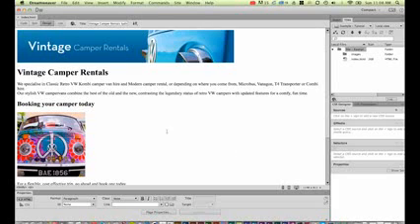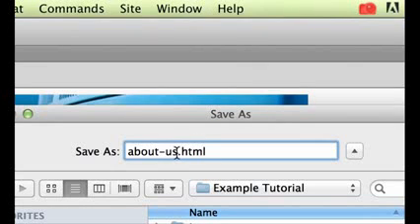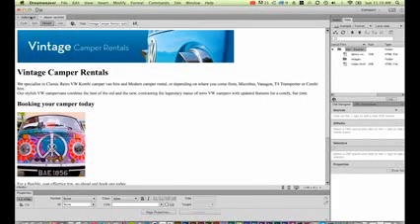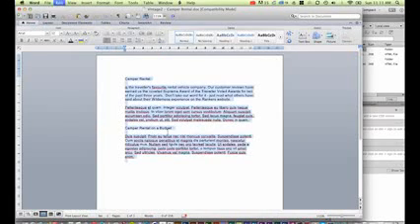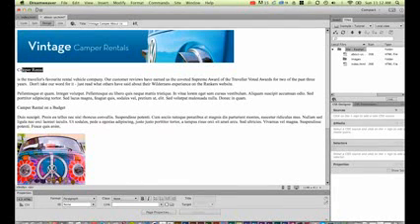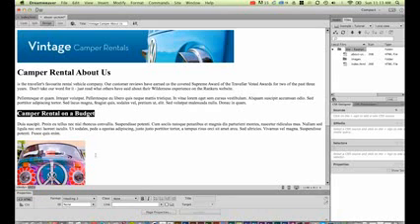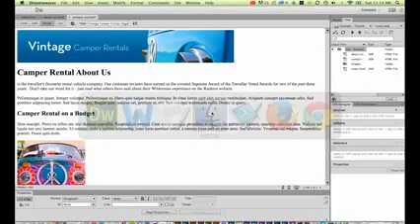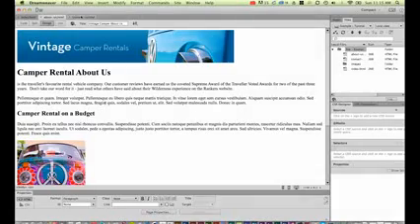Dreamweaver CC Tutorial Part 10 Creating Additional Pages